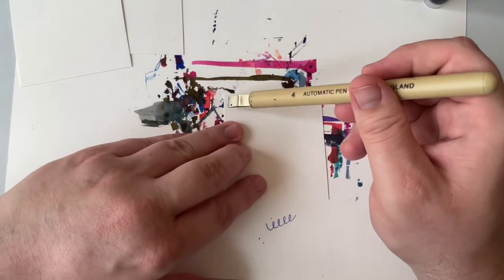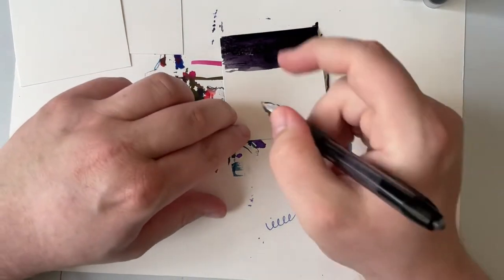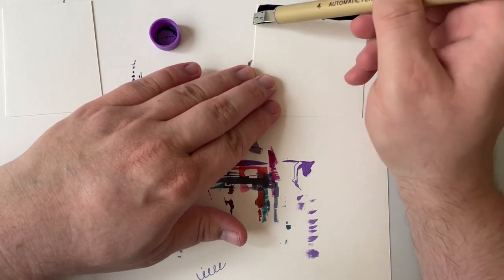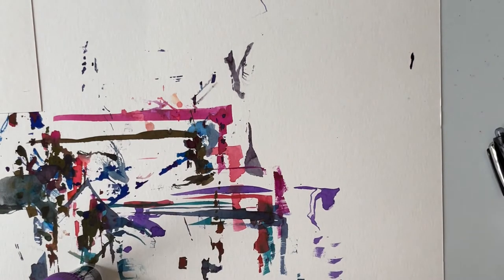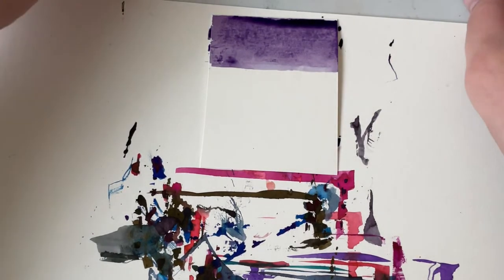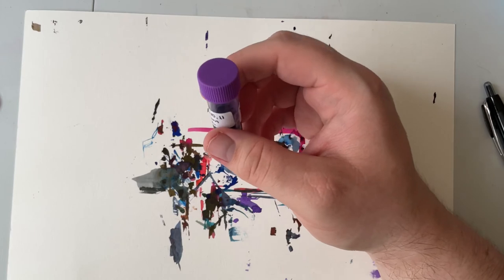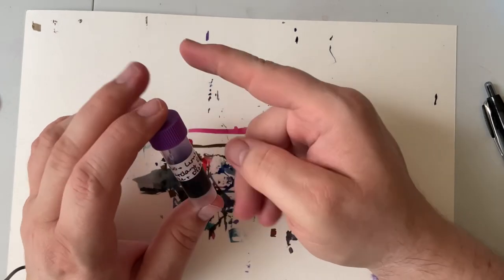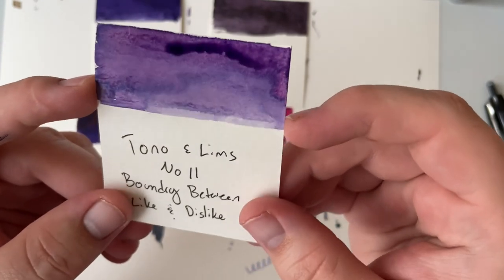Swatch Oddity: 4 Purples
Yall, Im indecisive